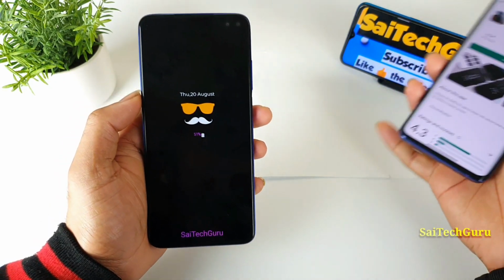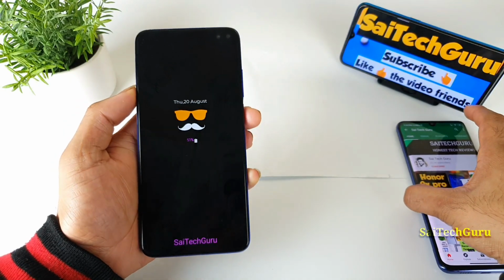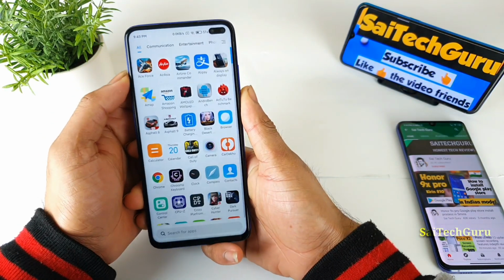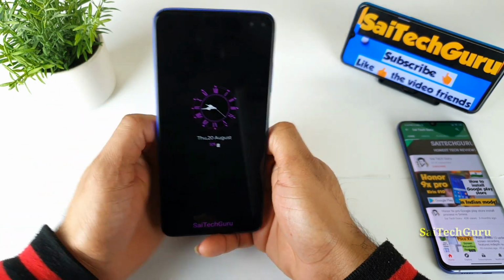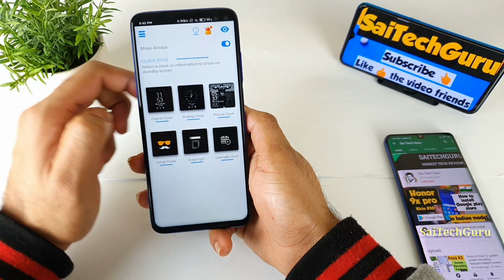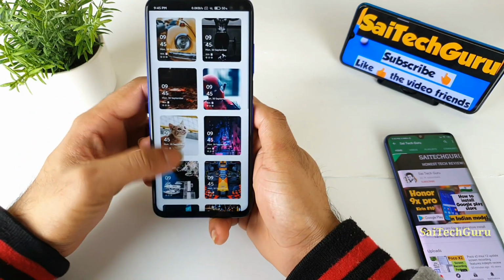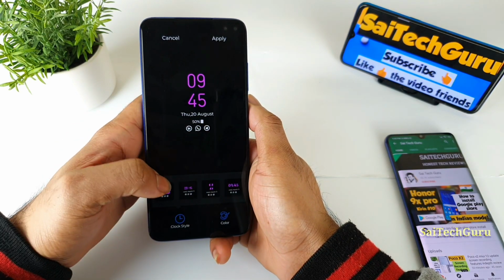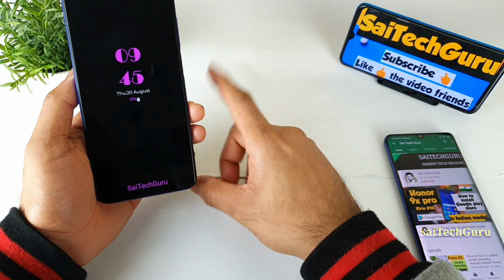Poco x2 always on display installation setup process